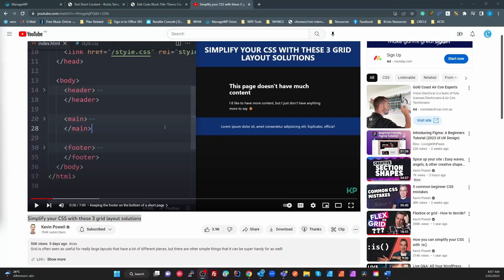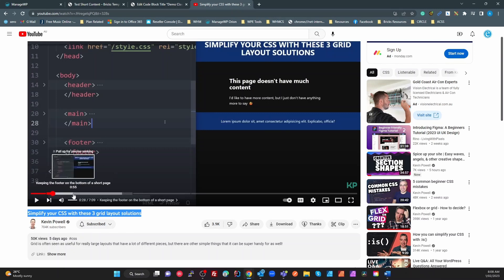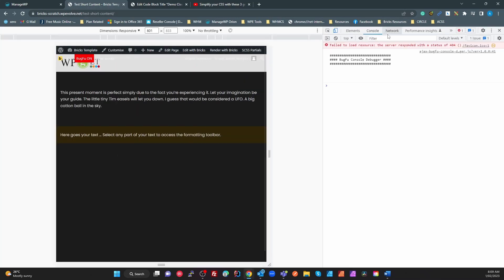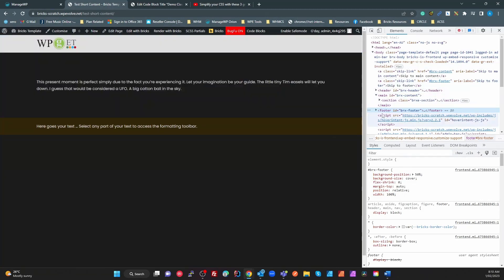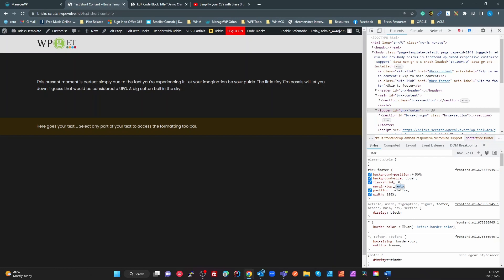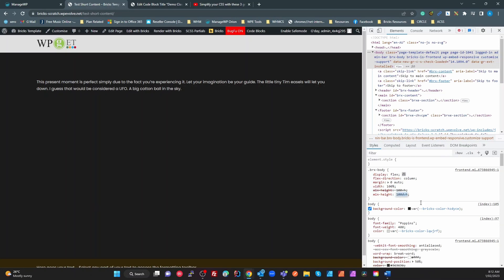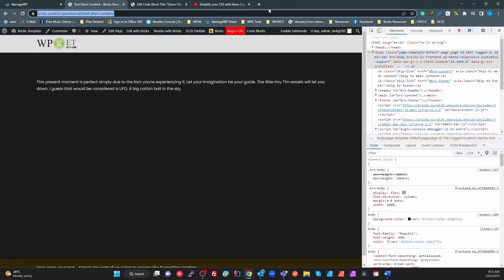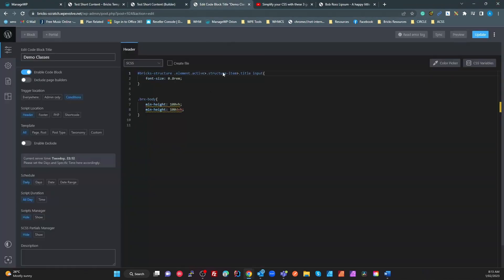Force your Footer to Bottom in Bricks Builder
In this Bricks Builder tutorial, learn a quick tip to force your footer to the bottom of your display when you have minimal content. Say goodbye to floating footers and improve the user experience of your website. Watch now and elevate your website design game with this easy fix.